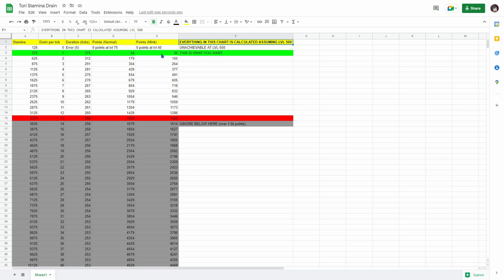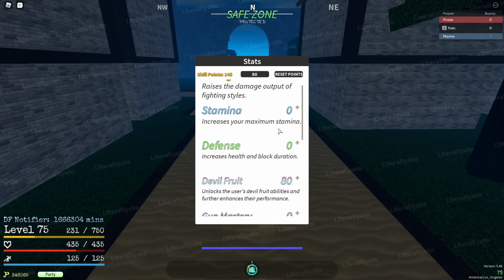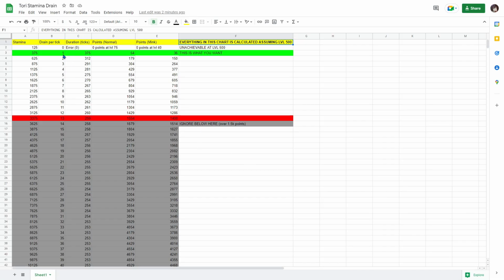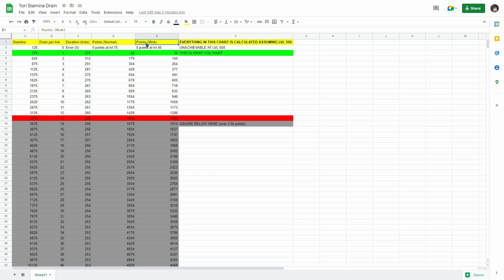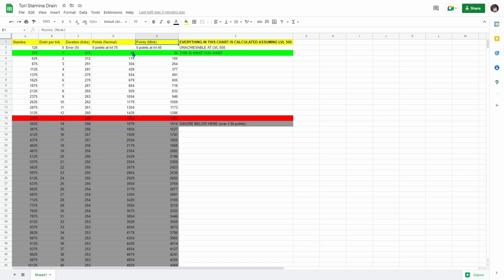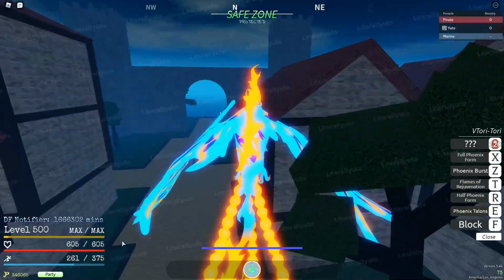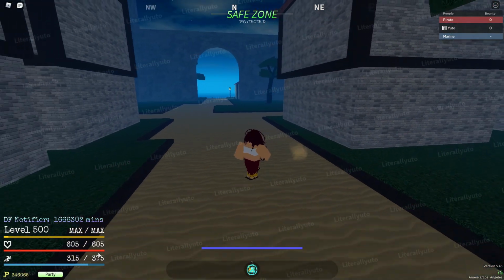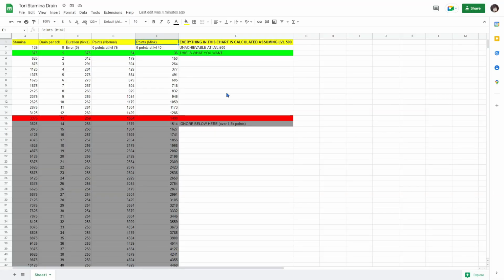[GPO] Tori Flight Stamina Drain Explained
im not a nerd i promise, its just simple algebra